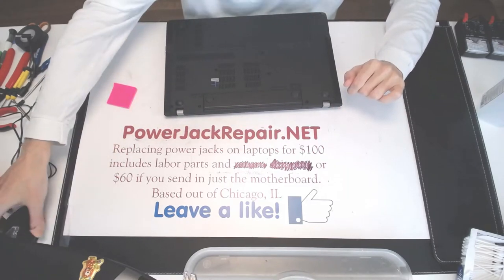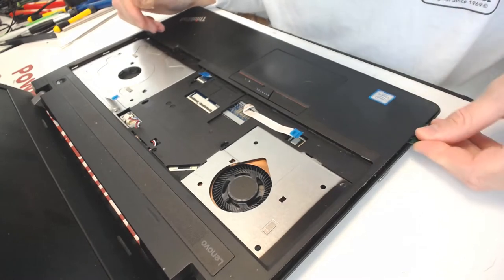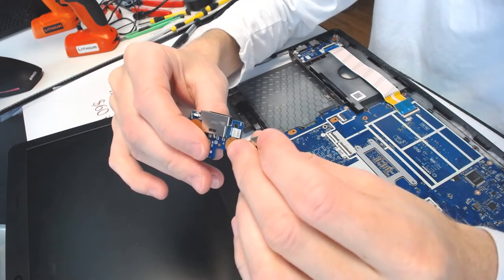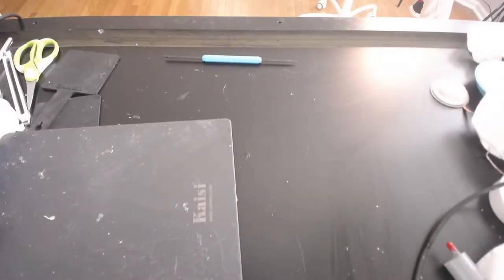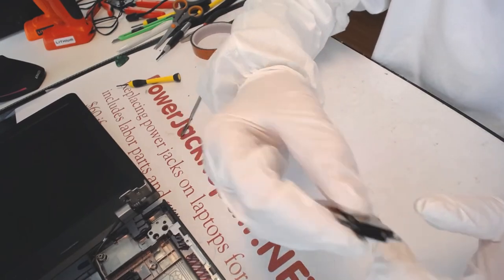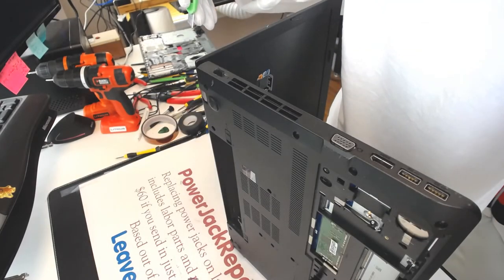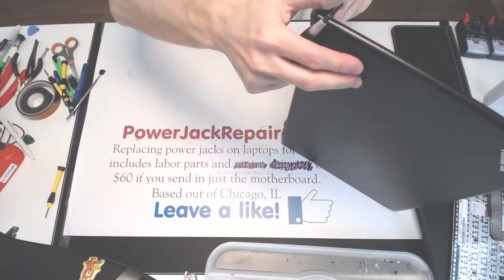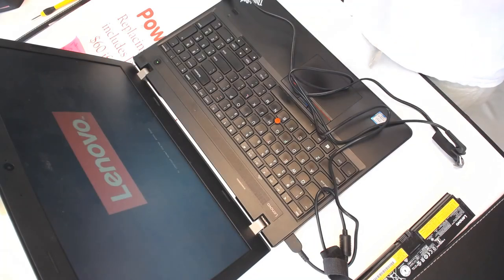How to fix laptop not powering on Lenovo E570 broken charge port power jack repair charging port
How to repair a laptop that does not turn on will not turn on Lenovo E570 tp00084a no power not charging repair broken charge port power jack repair how to fix a laptop a laptop charging port is known as laptop dc power jack socket input port connector pin prong inlet Parts
Taking apart disassembly guide faulty power jack broken charging port how to repair fix pushed in dc power jack How to repair or fix no power Do it yourself 101 tutorial on loose charging ports.